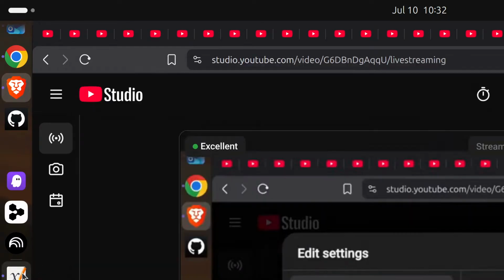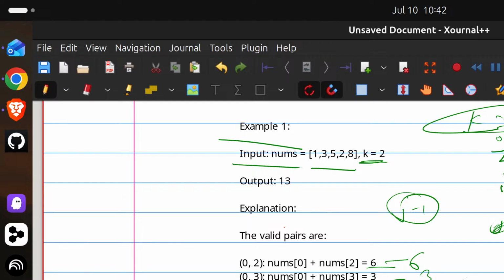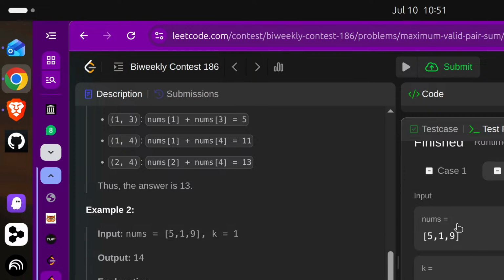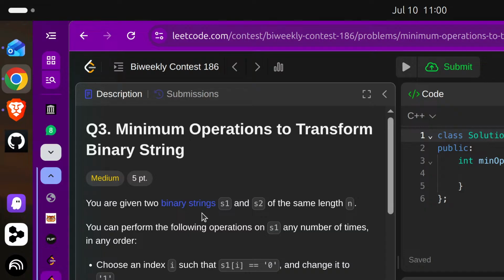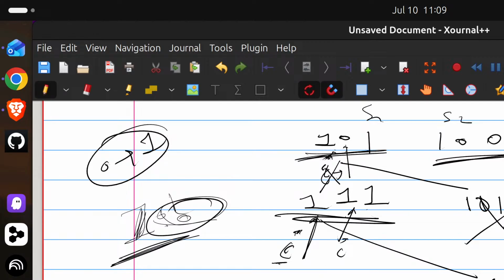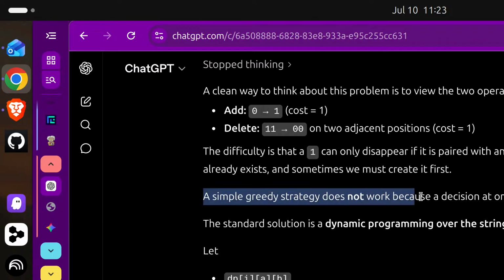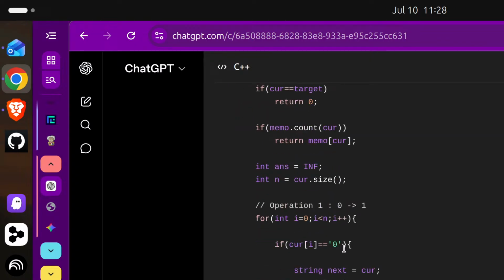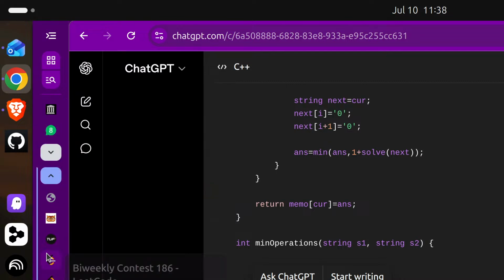Leet code contest | DSA | virtual